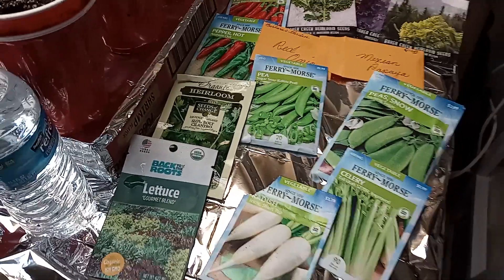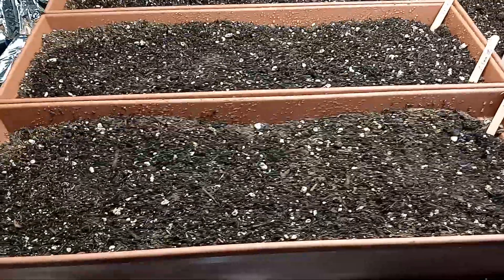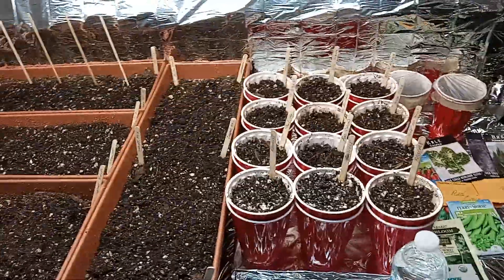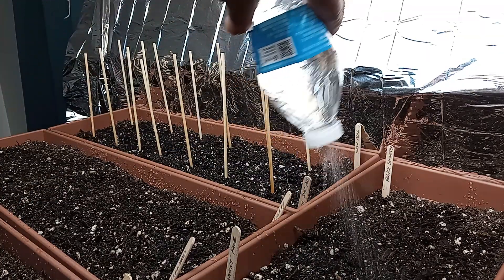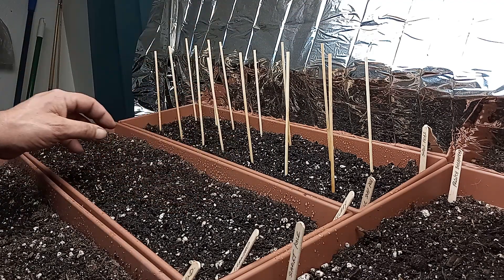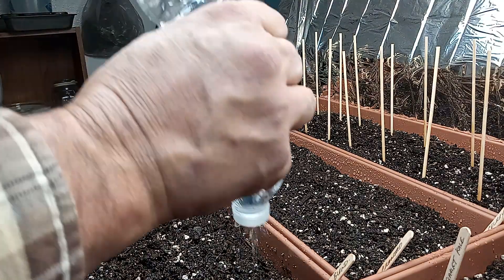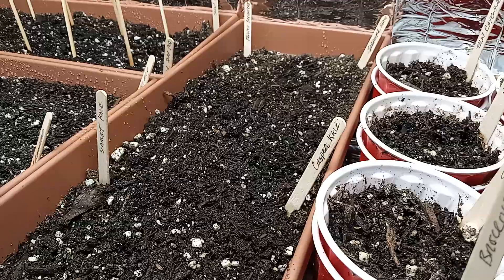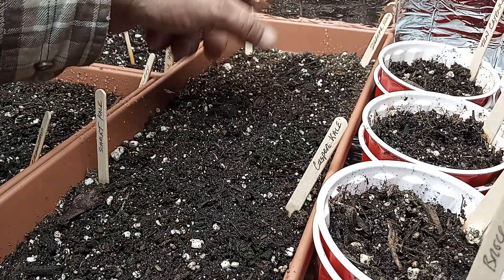HOW TO SET UP YOUR INDOOR GARDEN FOR 100% SUCCESS! part 1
In this episode The Mad Scientist shows you how to properly set up your indoor Winter growth space to achieve maximum results and put a big smile on your face.
I show you how to seed some of the more popular indoor varieties of greens and winter veggies.
whether you live in a nice warm climate or in the snow, you can do it and I will show you how.
we have an amazing group of gardeners over at telegram. come check out all of the wonderful antics and gardening know house and how to do's there. the link is below. 👇

I will be doing weekly updates on the garden as we go through the winter so you can keep up and watch as we grow together ❤️

I look forward to seeing you all in the garden.

God Bless, Murdock out.